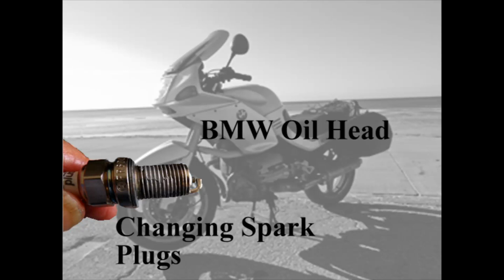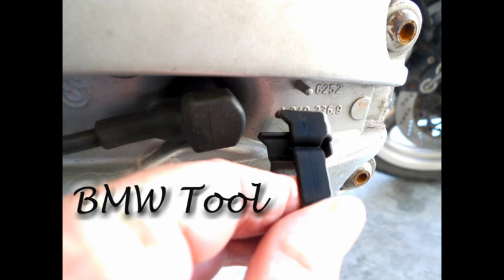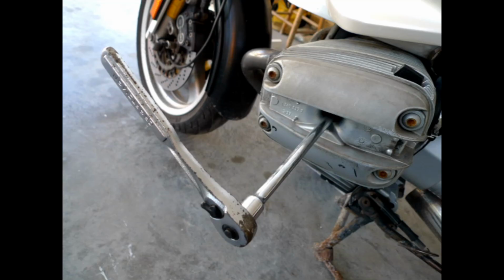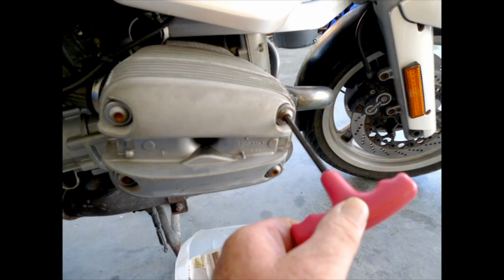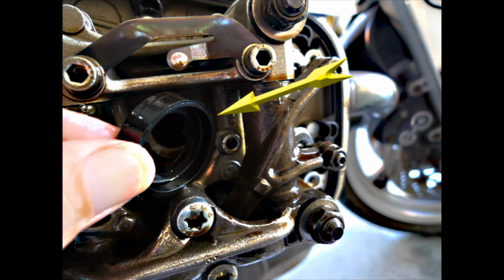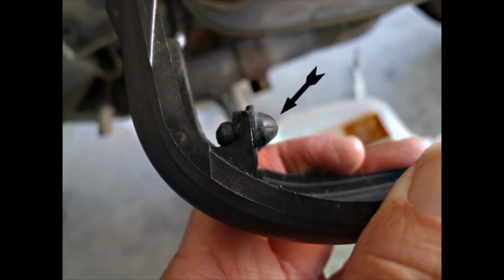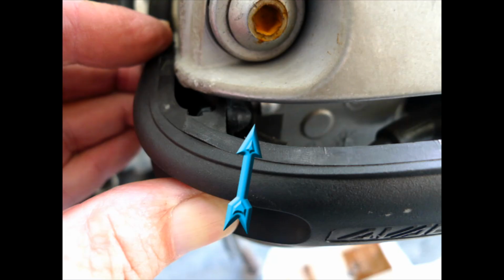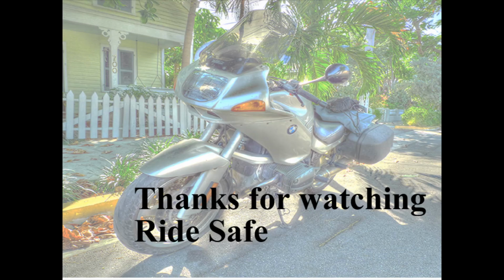BMW Oilhead spark plug removal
Step by step on how to remove spark plugs from a BMW oilhead motorcycle